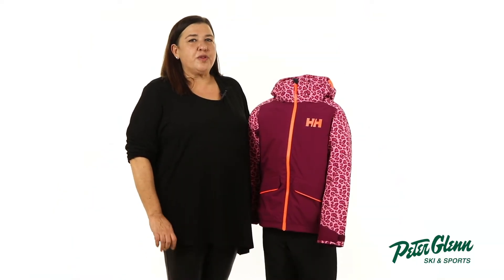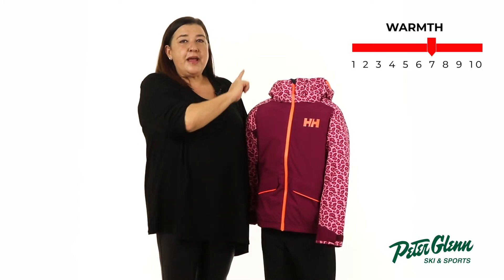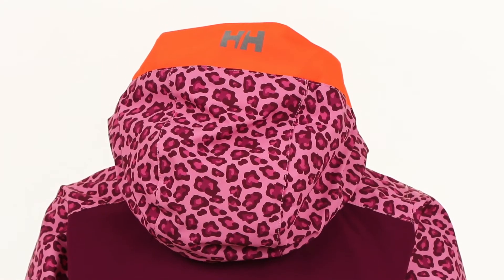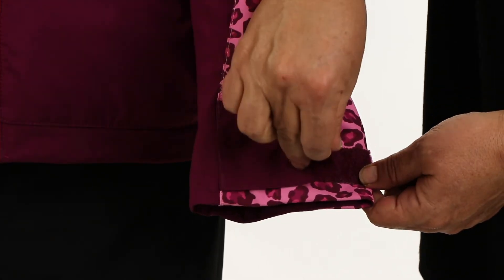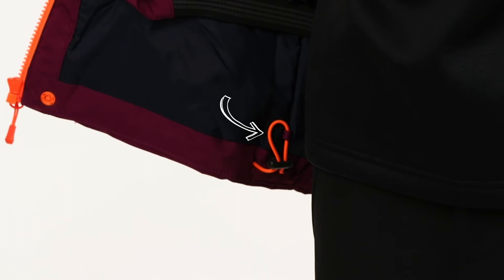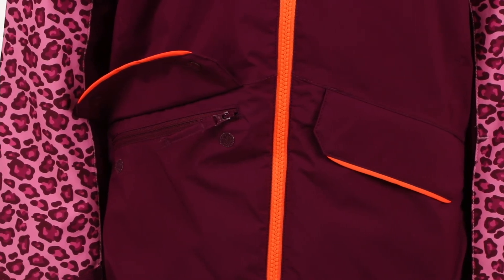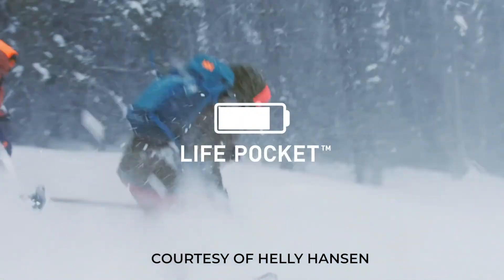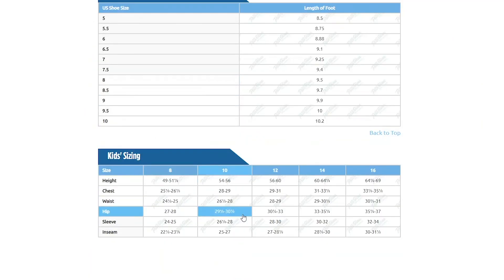Helly Hansen Snowangel Insulated Ski Jacket